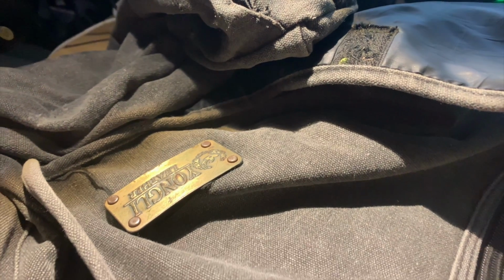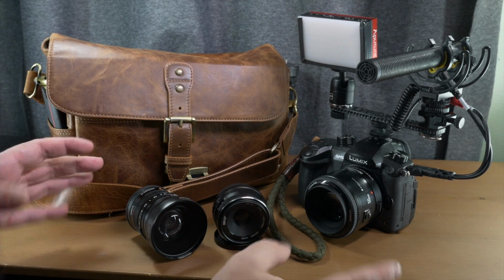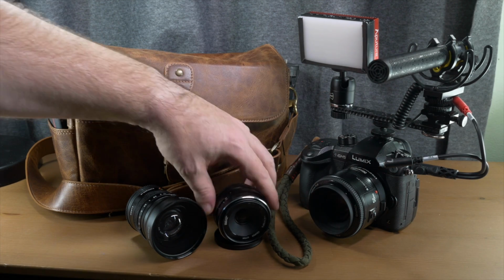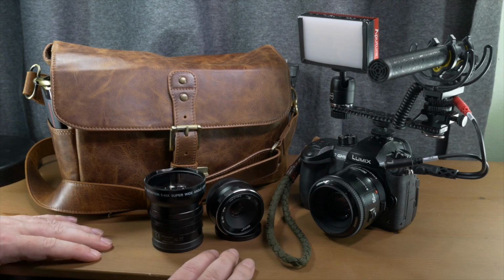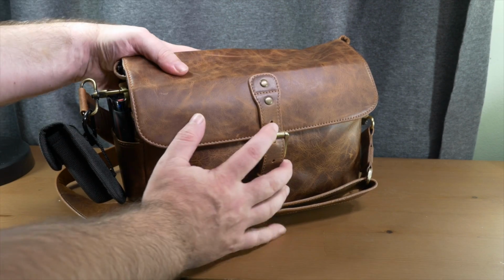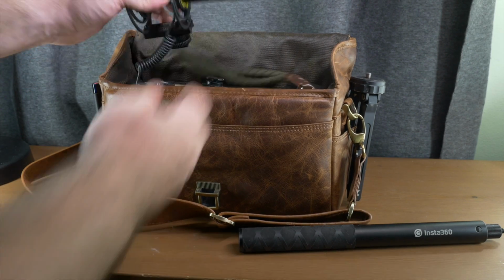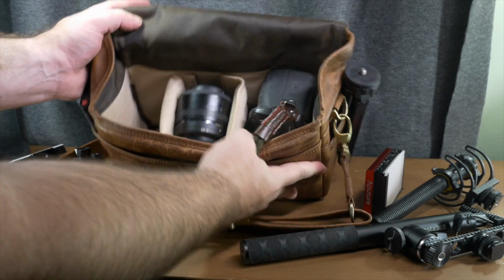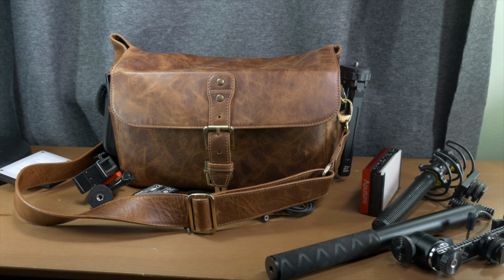New Bag & Event Vlogging Kit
Whats in my (NEW) Camera Bag… Event Vlogging Kit  + MegaGear Mg1332 Review (Ona Bowery clone, leather messenger camera bag)
MegaGear Leather Camera Bag(MG1332);
Panasonic Lumix GH5;
yongnuo nifty 50;
Commlite Speed Booster ;
Meike 25mm f/1.8;
Lumix G leica 15mm f/1.7;
Deity V-Mic D3 Mic;
Deity V-Lav Mic;